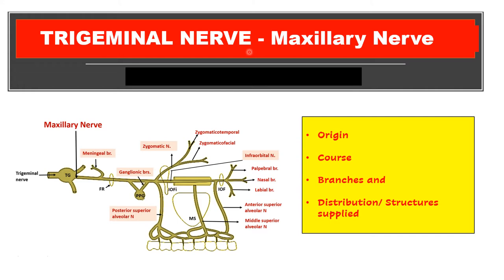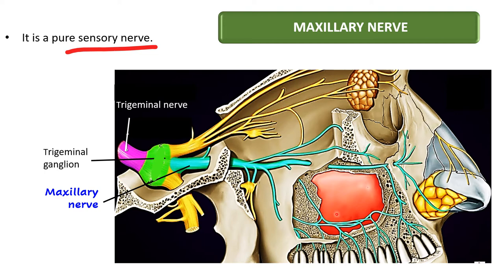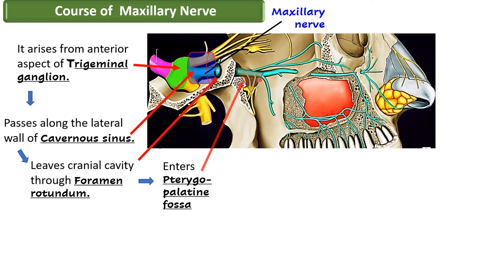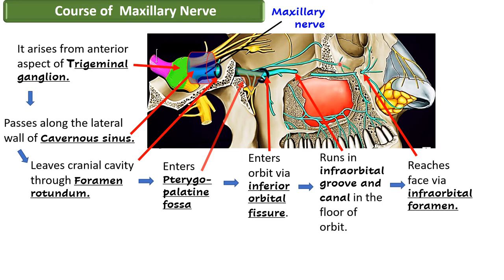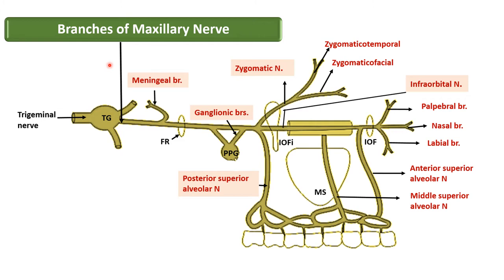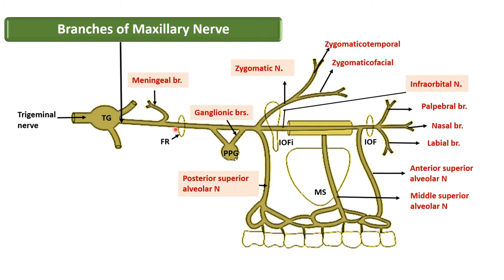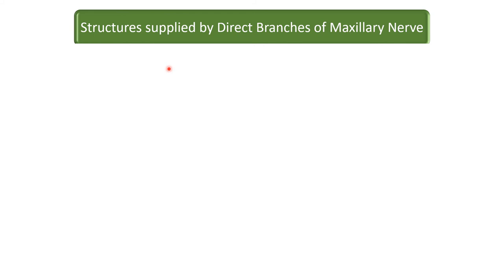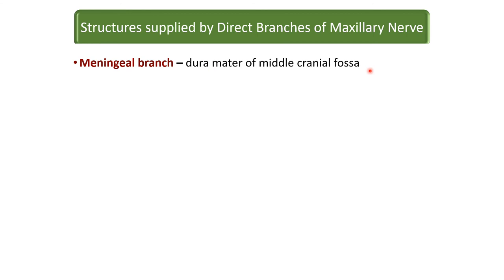Maxillary nerve - Course, branches and distribution |Trigeminal nerve | [Simplfied]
Trigeminal nerve - maxillary division
This video is about the origin, course, branches and distribution of maxillary nerve.